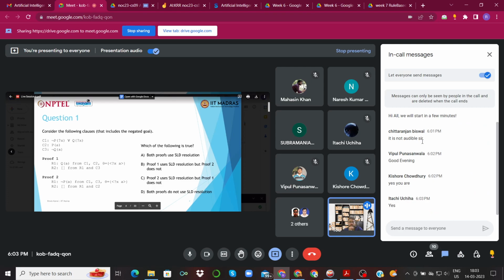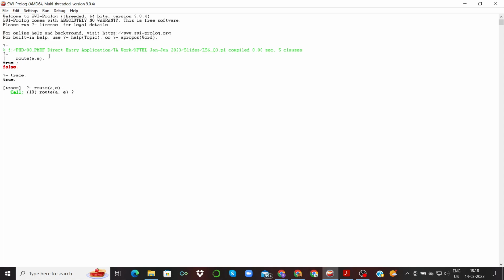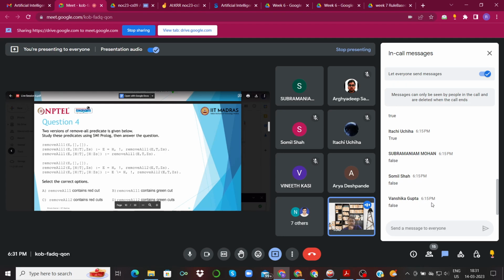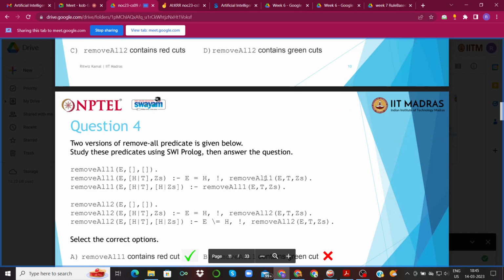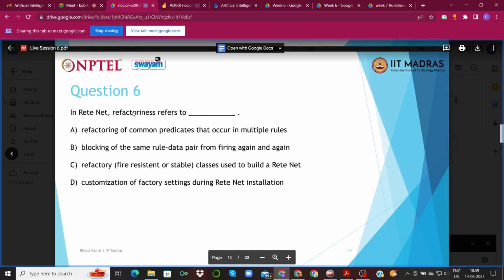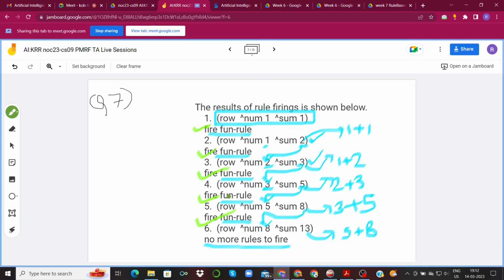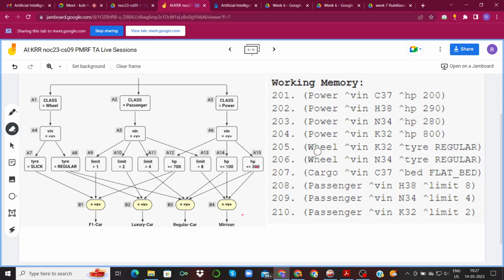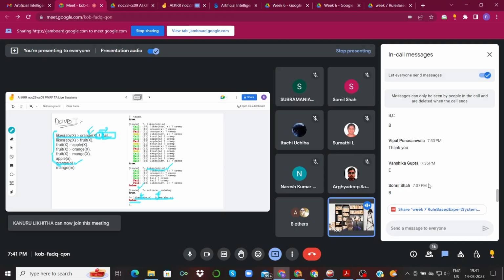AI: KRR Week 6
Week 6 of PMRF Live TA Sessions for Artificial Intelligence: Knowledge Representation and Reasoning, NPTEL